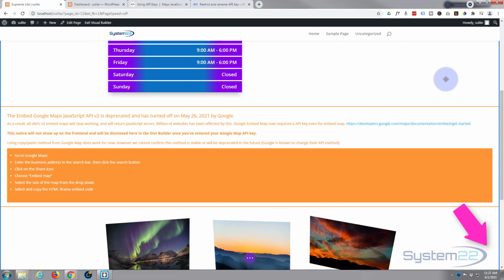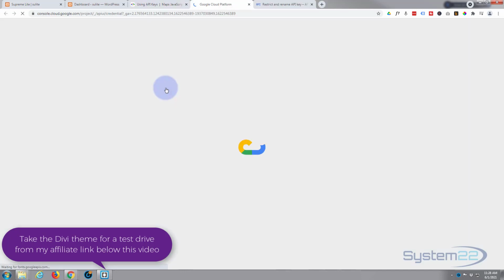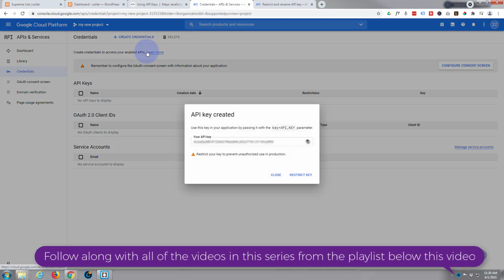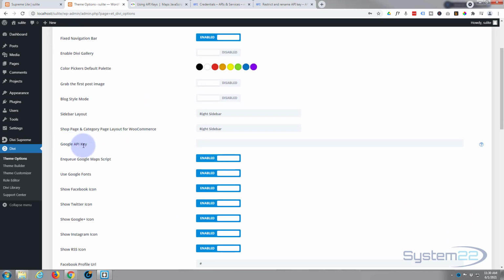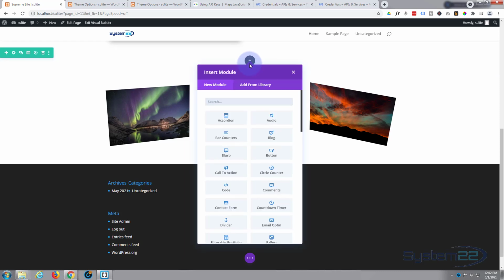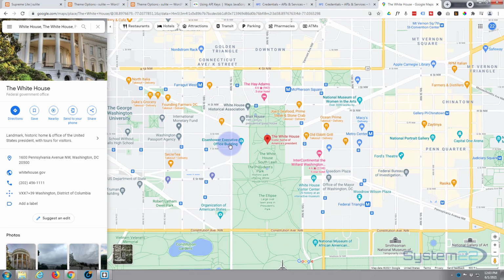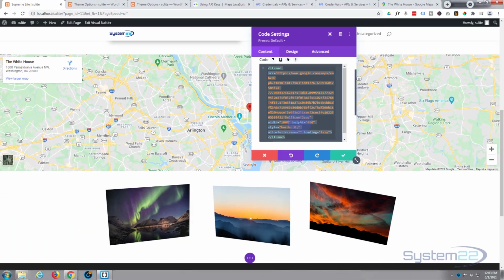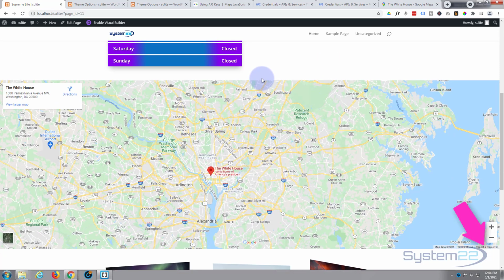Divi Theme How To Add An API Key For Google Maps 👈👍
Divi Theme How To Add An API Key For Google Maps. We are going to be using the Divi theme to create some great effects in this series of videos. The Divi theme has some great modules and effects. With a little work you can achieve some great eye-catching effects to enhance the look and user experience of your website
Today we will be demonstrating how to add a google API key for using google maps. We are going to use the Divi map module initially for this today. Once we have added the API key to correct the error on the site, we are going to show you another option to add a live google map to your site. In the second example we will show you how to get the full map iframe embed code from google maps, then embed it on to your site using a Divi Code Module This is very easy to do and is a great, interesting feature to use on your website.
So, follow along with the video and see how easy it is to embed a live google map on your Divi website.

CHAPTERS

 00:00    Intro
 00:36    Go To Google Maps Platform
 00:53    Go To Credentials Page
 01:02    Create Project
 01:29    Create Credentials / API Key
 02:10    Paste Key In Divi Options Page
 02:55    Manual Map Embed Method
 03:35    Get Map Embed Code
 03:48    Paste Code Into Divi Code Module
 04:00    Adjust Width And Height
 04:46    Result

SOCIAL MEDIA
Follow what I'm doing on: